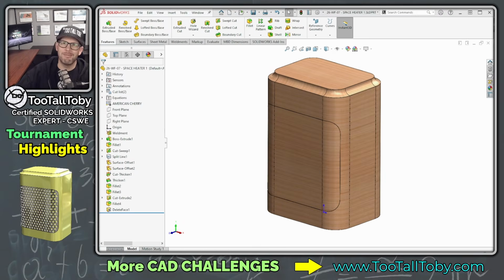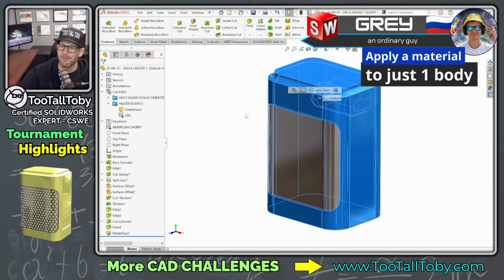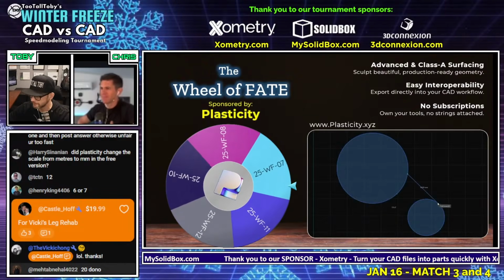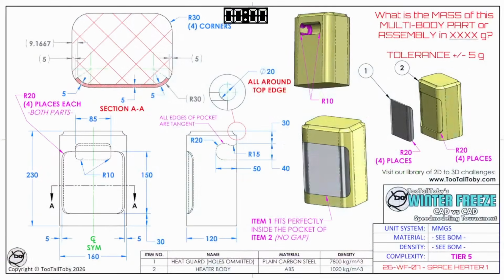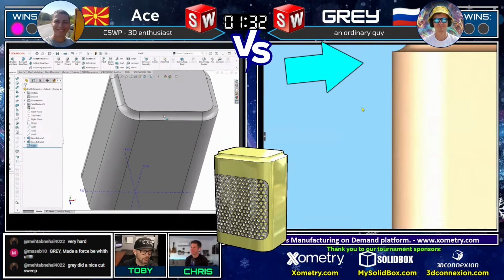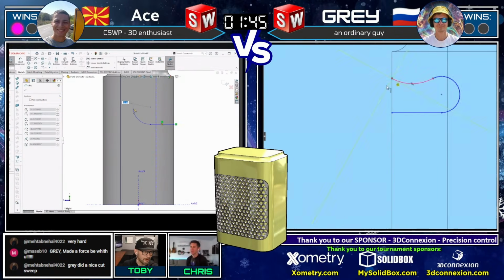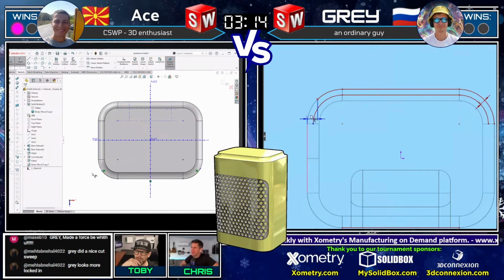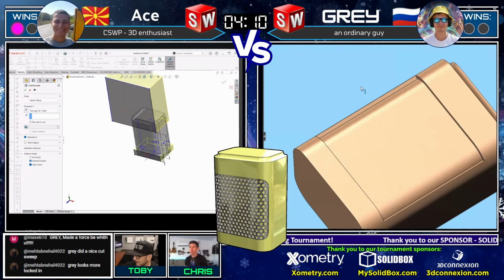SOLIDWORKS Speedmodeling CAD vs CAD TOURNAMENT!! Space Heater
Enjoy this highlight from the 2026 WINTER FREEZE CAD vs CAD Tournament!

*see details below

⚔️ The Competitors:
🔹  Ace - SOLIDWORKS Pro - North Macedonia
🔹  GREY - SOLIDWORKS WIZARD - Russia

💥 The Challenge:
Both competitors must recreate a 3D model from a 2D drawing, determine the correct mass, and submit their solution as fast as possible! Who will advance to the Finals? Watch now to find out!

🔥 CAD vs CAD – The Ultimate Speed Modeling Battle!

CAD vs CAD Tournament featuring 8 runners from around the globe!

Jan 16, 2026 - 1 PM East Coast
MATCH 1 - Ace vs GREY
MATCH 2 - Darren (Fusion) vs Ricardo Jean (SolidWorks)

3DConnexion
3Dconnexion designs powerful, research-based ergonomic hardware and smart, easy-to-use software that combine seamlessly to make working in the world’s most popular CAD applications and 3D environments fast, comfortable and fun.

Xometry
Your vision. Made real. With Xometry.

Expires Feb 28, 2026
Maximum discount of $200

Plasticity
Advanced & Class-A Surfacing
Sculpt beautiful, production-ready geometry.

Easy Interoperability
Expert directly into your CAD workflow.

No Subscriptions
Own your tools, no strings attached.